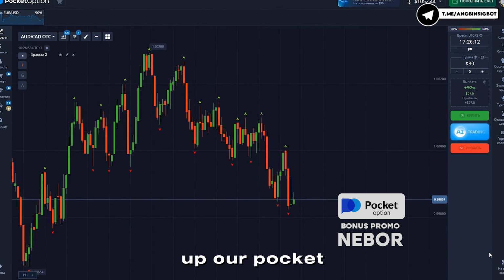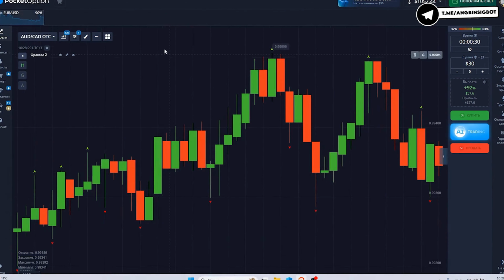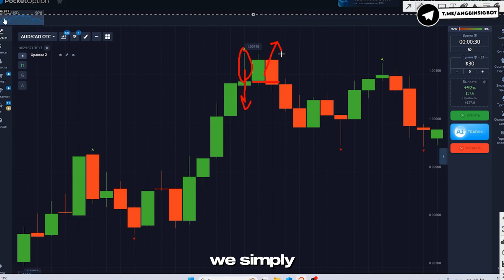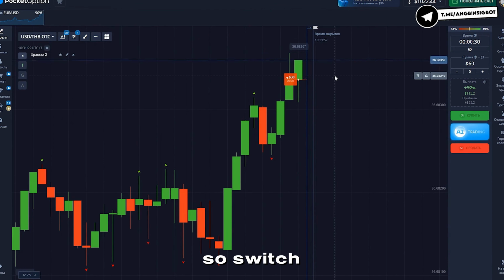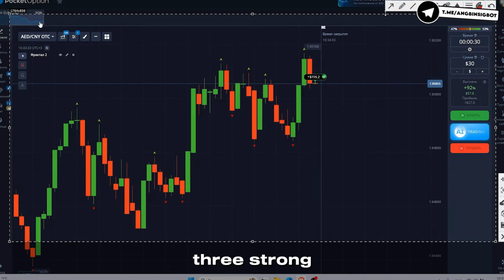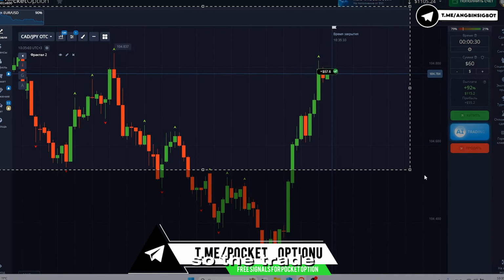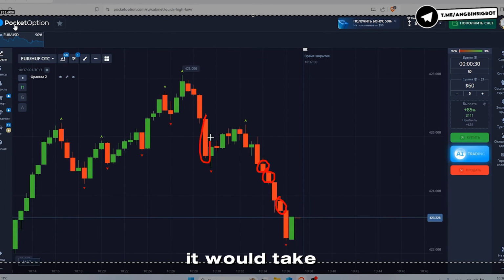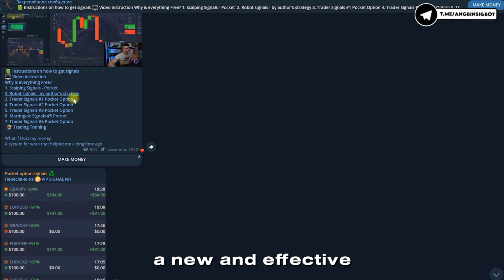BEST BINARY OPTION STRATEGY FOR BEGINNER POCKET OPTION INDICATORS AND TECHNICAL ANALYSIS NEEDED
BEST POCKET OPTION STRATEGY FOR BEGINNER  NO INDICATORS AND TECHNICAL ANALYSIS NEEDED
1 minute pocket option strategy

pocket option
pocket option strategy
trading robot
quotex
forex trading
binary options
binaryoptionsstrategy
pocketoptionstrategy
tradingindicators